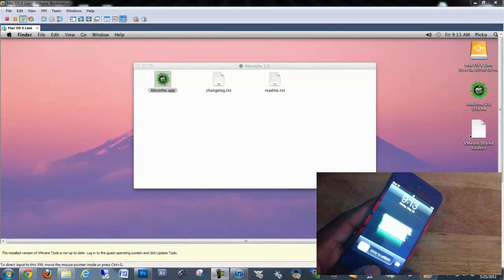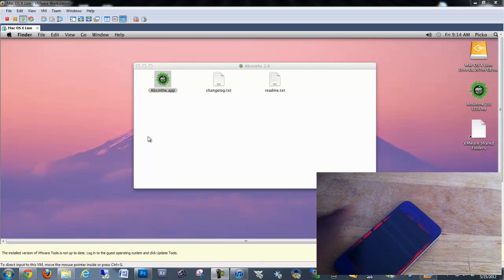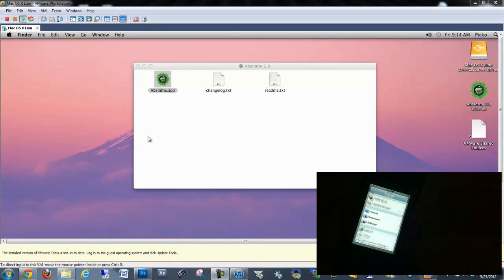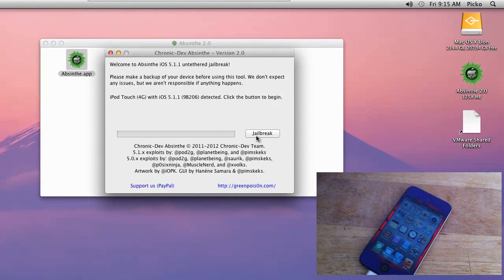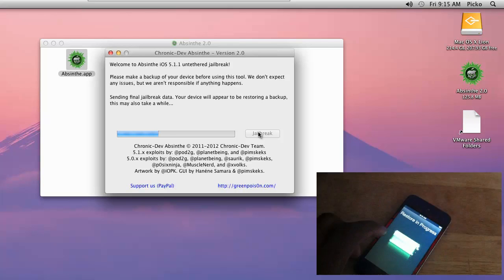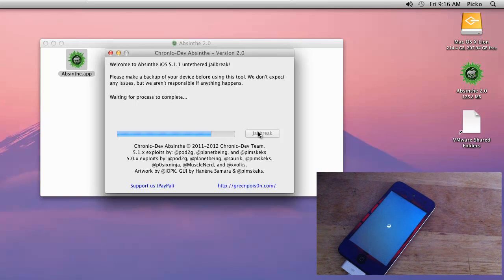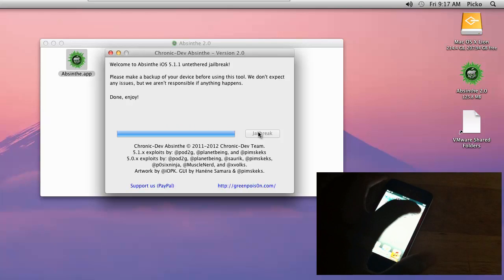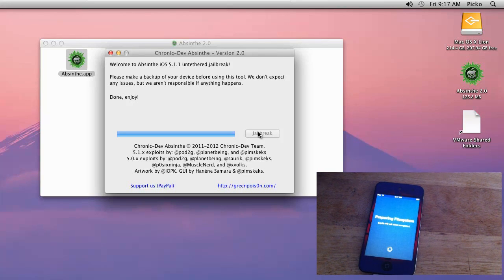NEW UNTETHERED 5.1.1 Jailbreak iPad3,2,1 iPhone4S,4,3GS iPod Touch 4,3, Apple TV2G - Absinthe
PLEASE READ BELOW:
This post will shows you how to UNTETHERED jailbreak iOS 5.1.1 on the iPhone 4S, iPhone 4, iPhone 3GS, iPod Touch 3rd and 4th generation, iPad 2 and The New iPad/ iPad 3 using Absinthe 2.0 for both Windows and MAC.

Devices Supported:
• iPhone 4S
• iPhone 4
• iPhone 3GS
• iPad (3rd gen)
• iPad 2
• iPad 1
• Apple TV 2G

NEW UNTETHERED 5.1.1 Jailbreak iPad3 2 1 iPhone 4S 4 3GS iPod Touch 4 3 Apple TV2G Absinthe untethered iphone4 4g 3gs iphone 4S ipad 3 ipod touch 4th gen 3rd ipad ipad2 3g gevey ultrasn0w unlock 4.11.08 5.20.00 baseband windows mac apple iphone generation cydia technology free apps tutorial cracked paid dev team cheats cell phones smartphone computers howto store jailbreaking jailbroken how-to pod2g

How To Jailbreak iPhone 4 iOS 5.1.1
How To Jailbreak iPod Touch iOS 5.1.1
How To Jailbreak New iPad iOS 5.1.1
How To Jailbreak iPad 3 5.1.1